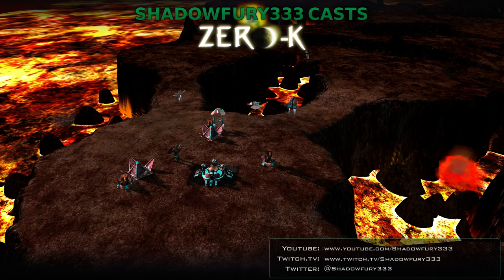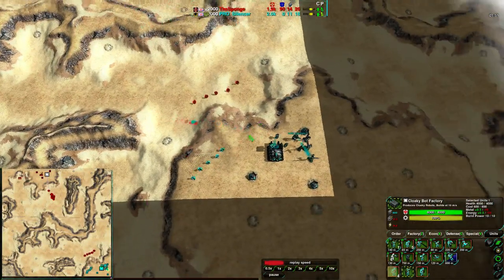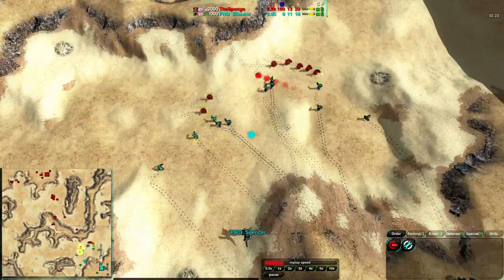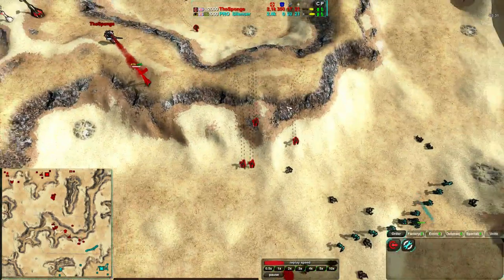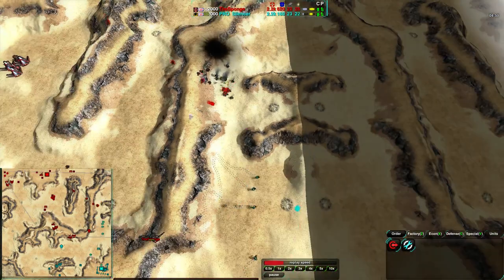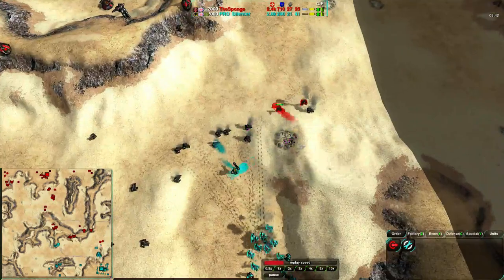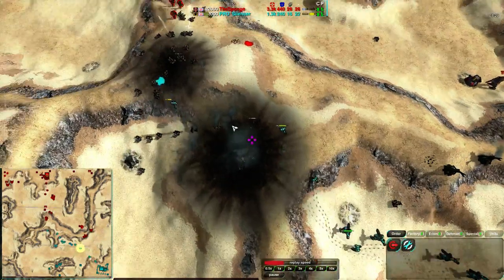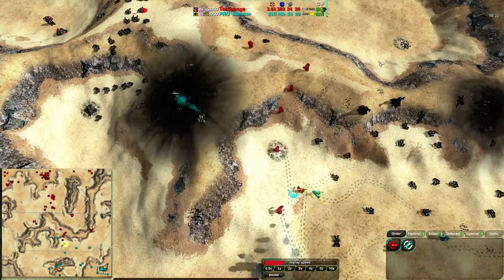2014/03/18: Silencer(Cl) vs TheSponge(Cl) on Battle for Planet XVII - Zero-K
Here's the first of two games between Silencer and TheSponge, from before the recent tournament. Both of them seem to really want to play the raider game hard, but only one can play it best.

Silencer(Cloaky) vs TheSponge(Cloaky)
Map: Battle for Planet XVII v01